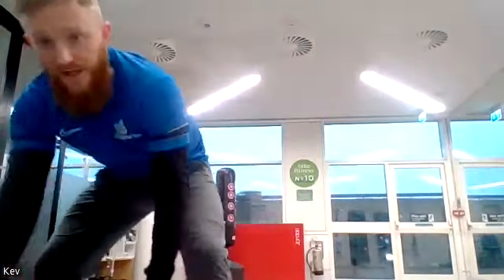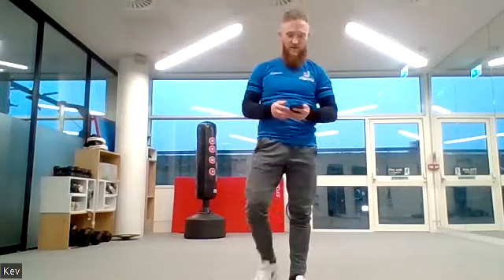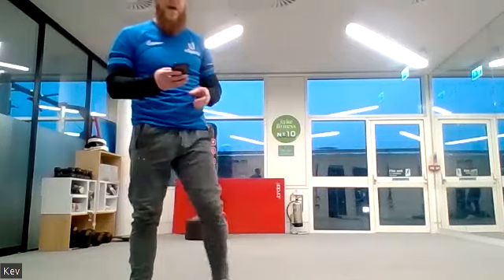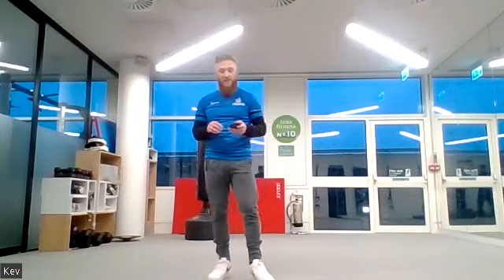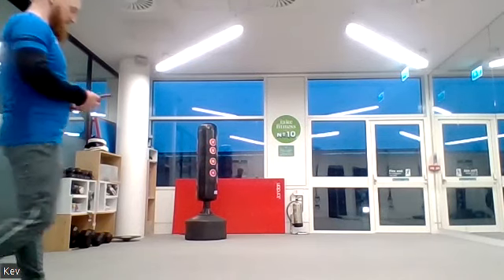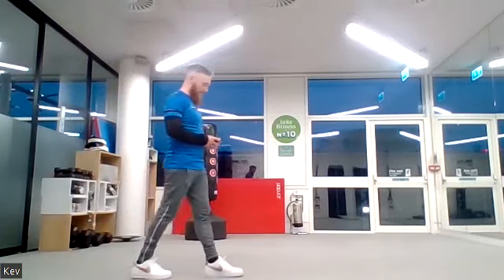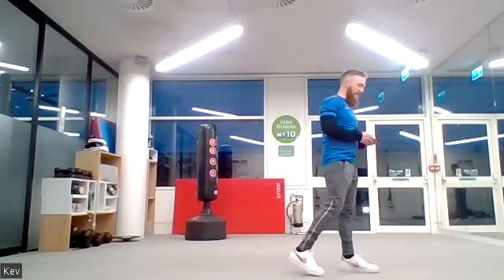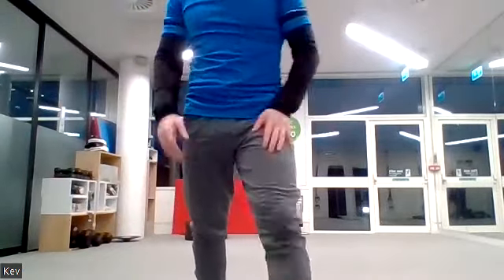Weds HIIT with Kev 08/03/2023